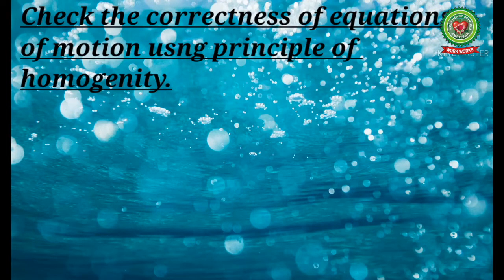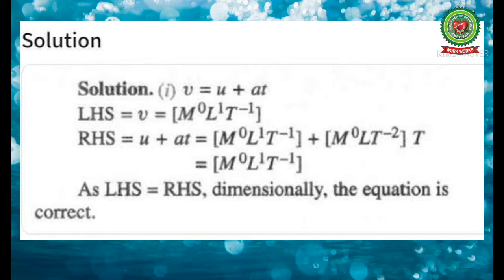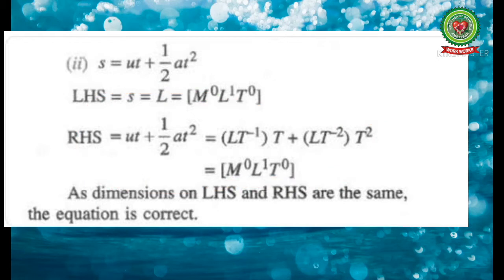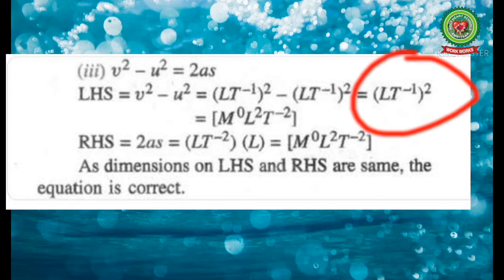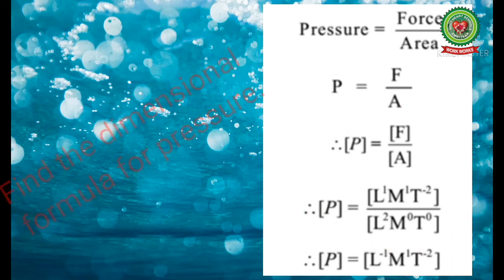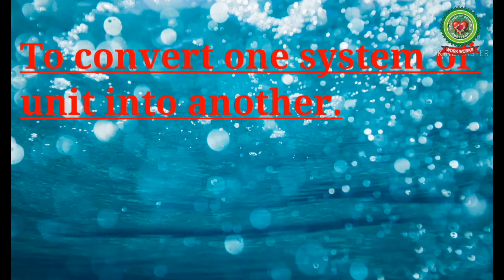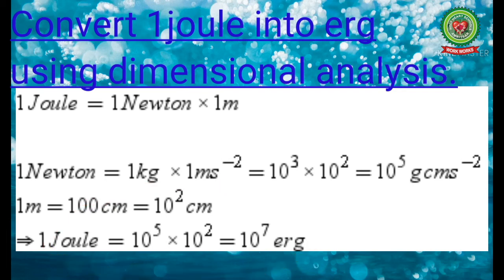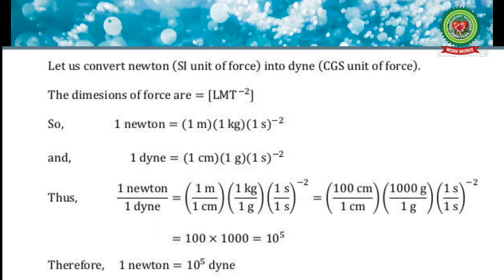Principle of Homogeneity Unit & Dimensions|Class 11|Physics|Holy Heart Schools